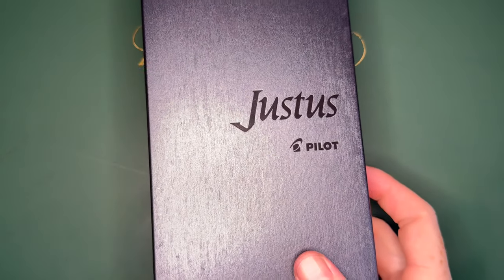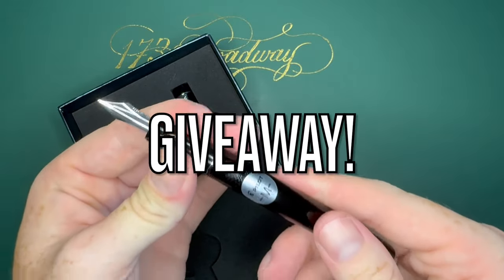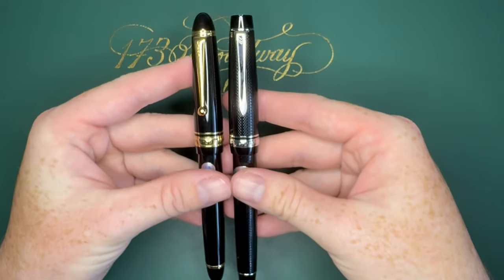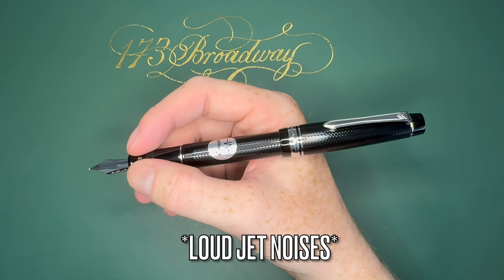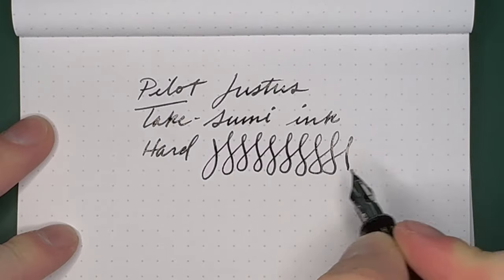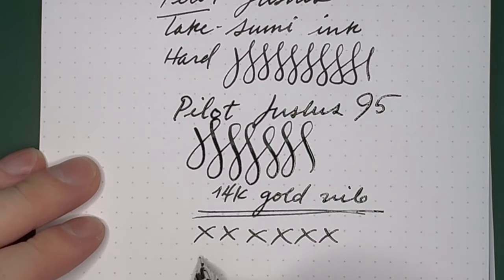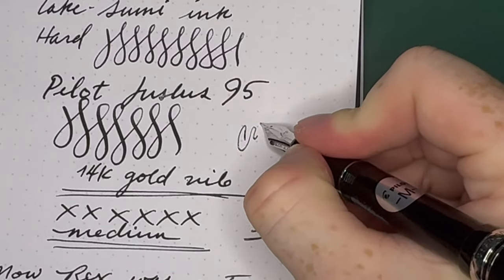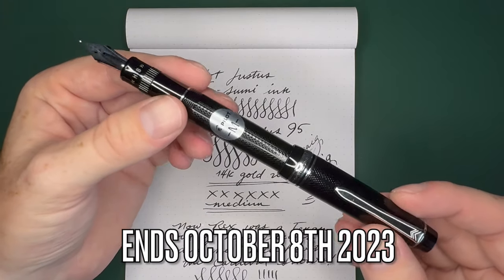PILOT JUSTUS 95 - Adjustable Nib!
It's a BIRD! It's a PLANE! It's... ANOTHER PLANE! It's a freaking AIR SHOW at my house!

On Sunday October 8th 2023 I will select ONE (1) Winner who will win this Pilot Justus 95 Fountain Pen. Winner will be posted on my Community Tab, on my Instagram, as well as within this description.

**PLEASE BE AWARE  OF SCAMMERS - I DON'T USE WHATSAPP OR TELEGRAM - DON'T SEND PEOPLE POSING AS ME OR ANY YOUTUBER MONEY ON THOSE APPS!**

Thank you for all of the continued support! Good Luck!